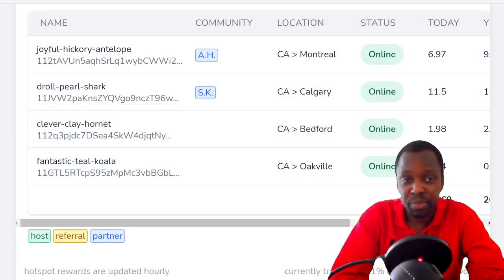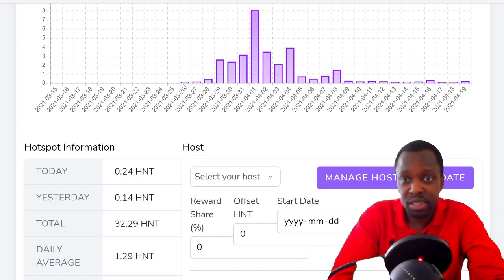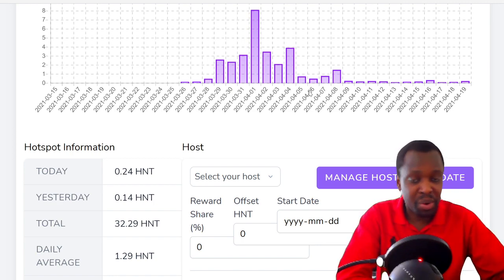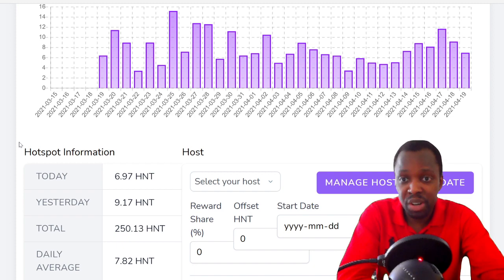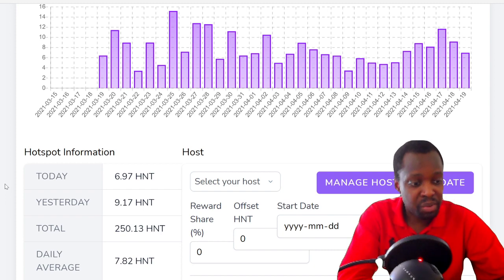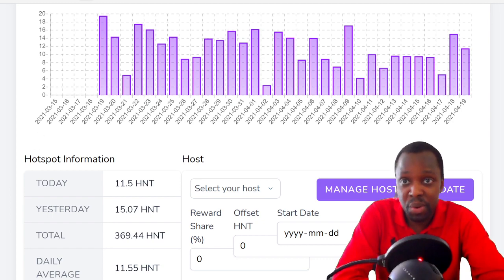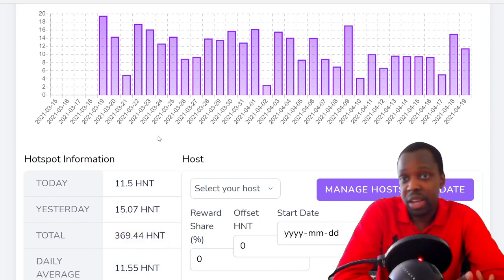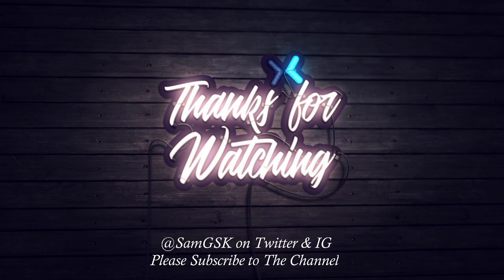I MINED HELIUM FOR A MONTH! BIG RESULTS! Helium Mining 2021 | GSK WEALTH BUILDERS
⭐ Get your own crypto credit debit/ credit card
and we both get $25 USD :)